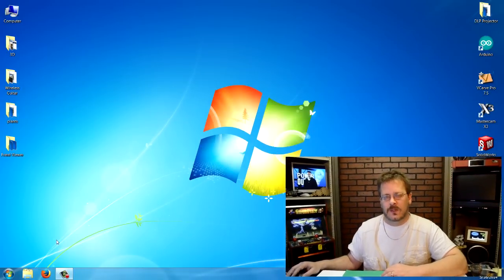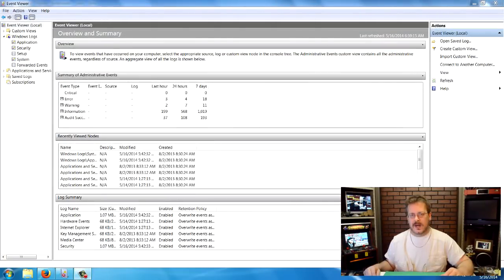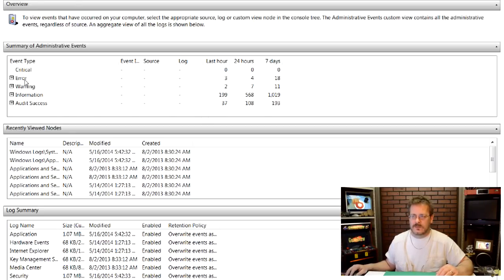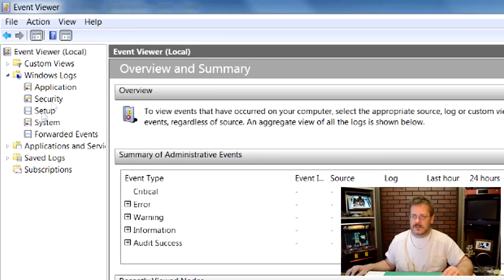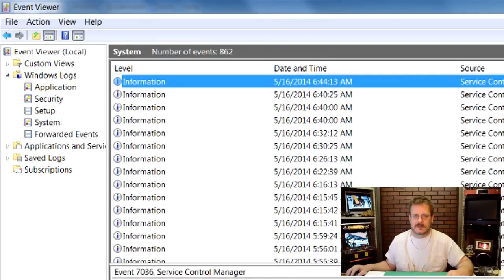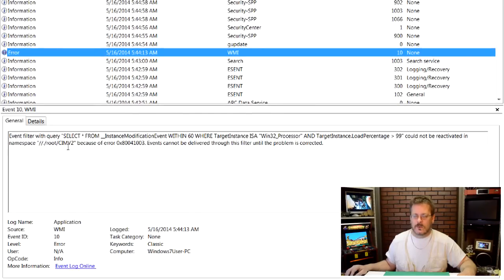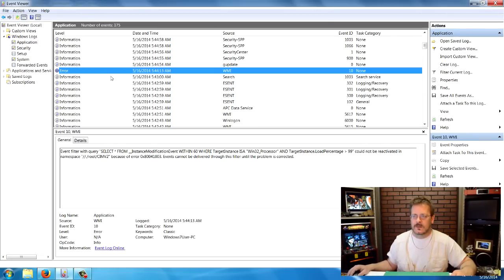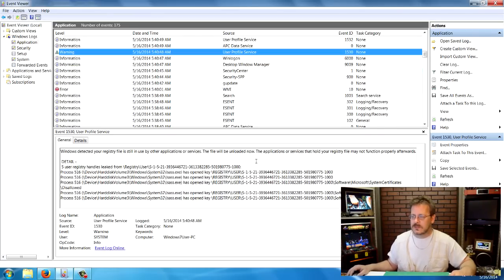Diagnose Windows Problems Using the Event Viewer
Event logs within Windows are small  information files that are recorded when significant things happen while using  a computer such as when a program encounters an error or hangup. When these types of events occur, a detailed record of the event is recorded in the  appropriate log type that can be read at a later date using the Event Viewer

 Please note that most of the log entries contain no thrills technical data so administrators or advanced users will most likely benefit the greatest by using the event logs when troubleshooting problems with Windows and other programs.

Please note that  you must be logged on as an administrator to make changes using the event viewer.